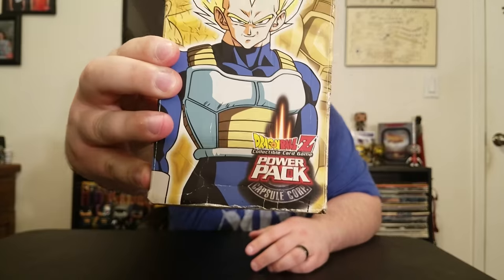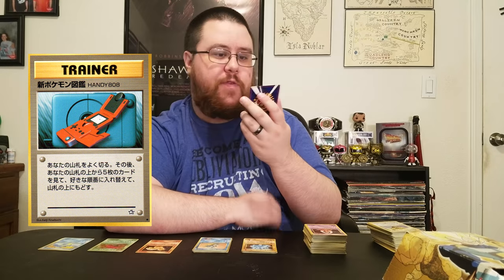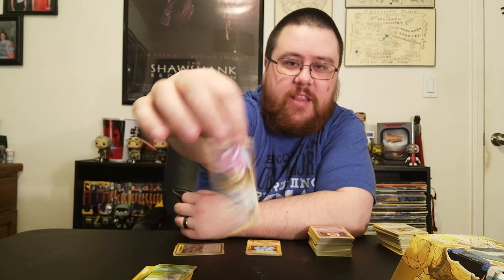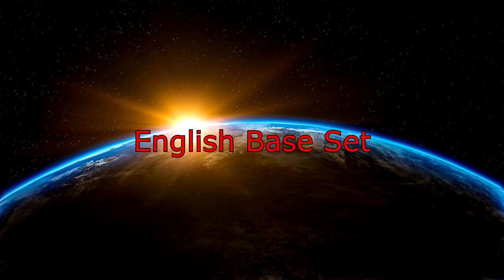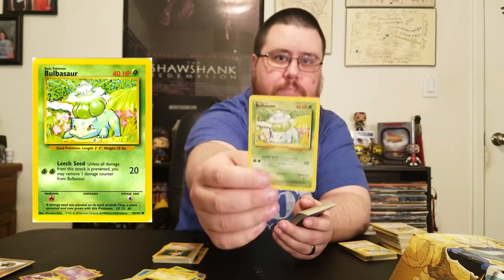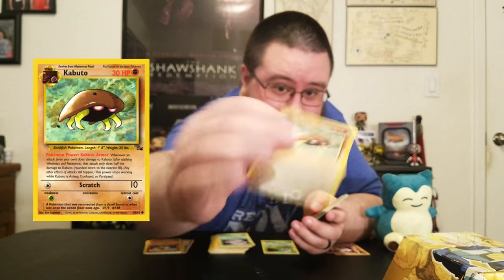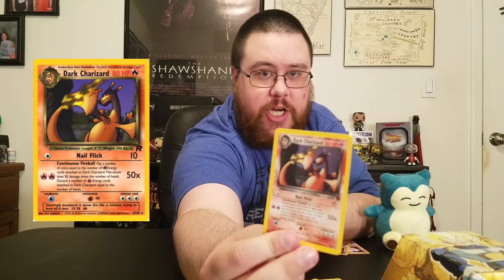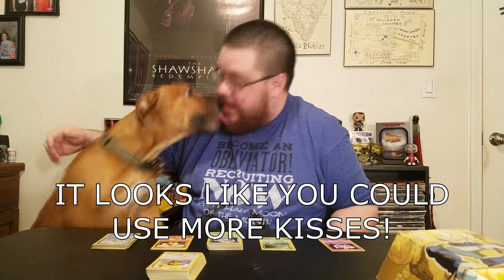Jack's Stack of Stuff - My Old Pokemon Cards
Watch me go through my old Pokemon cards. Ah, nostalgia!

Guest starring: My dog, Rocky